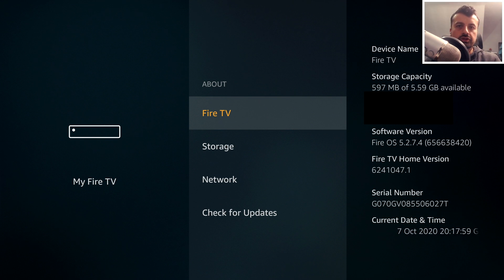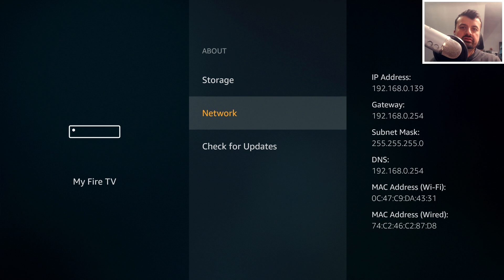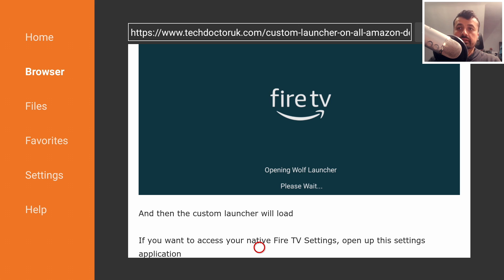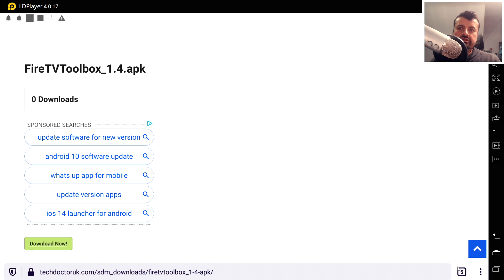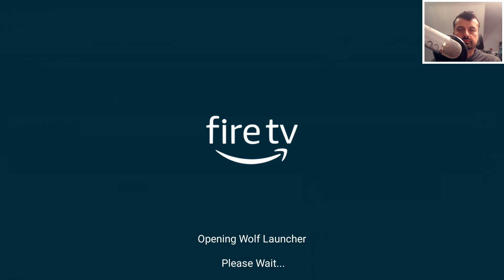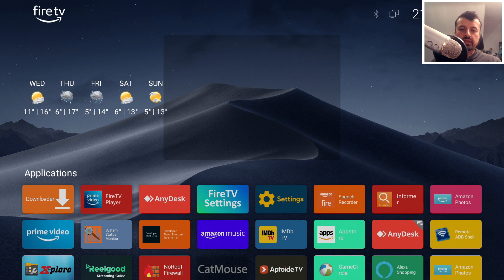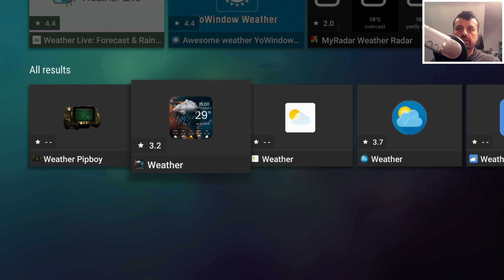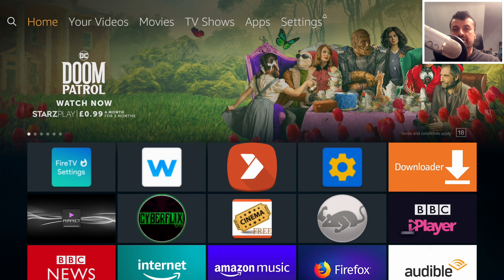🔴AMAZON UPDATE - CUSTOM LAUNCHERS ARE BACK !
Firesticks and Fire tv can now use a custom launcher. If you are looking for an easy process to change the stock launcher on your Firestick / Fire tv then this is the video for you !. I did my demonstration on the 2nd generation Fire TV.